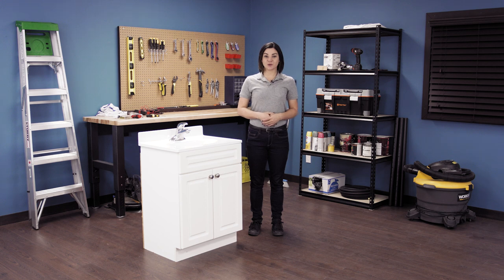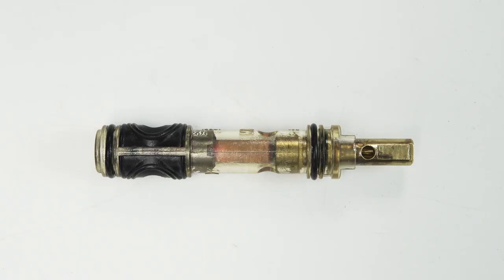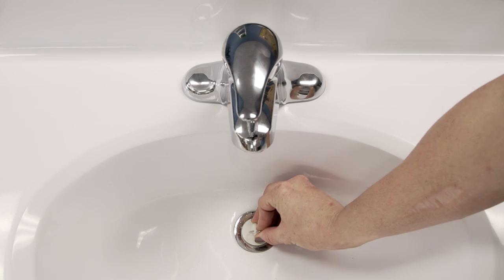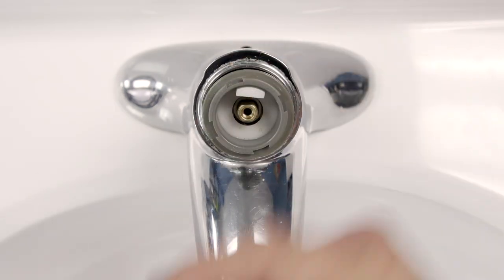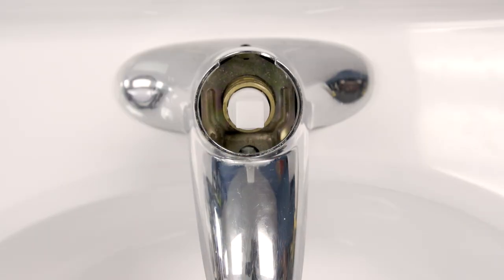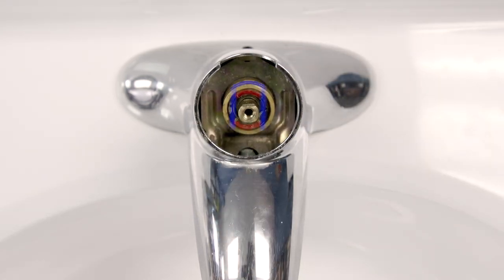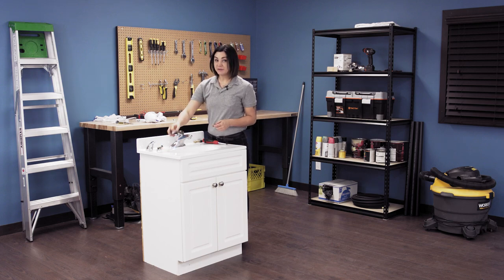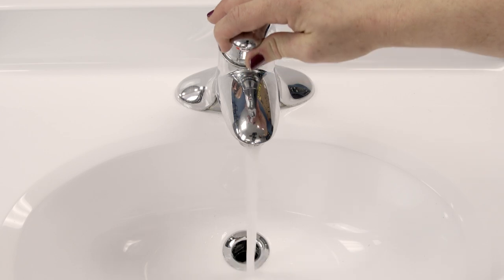Magnum Cartridge: Repair and Replace (Single Handle | Moen | Bathroom Faucet)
In this episode of Repair and Replace, Stephany replaces the Moen 1225 Magnum cartridge in a single handle bathroom faucet.

Replacement part # 1225

00:00 Intro
00:21 What You'll Need
00:54 Step 1: Drain the Faucet
01:14 Step 2: Remove the Housing
02:03 Step 3: Remove the Cartridge
02:29 Step 4: Install the Cartridge